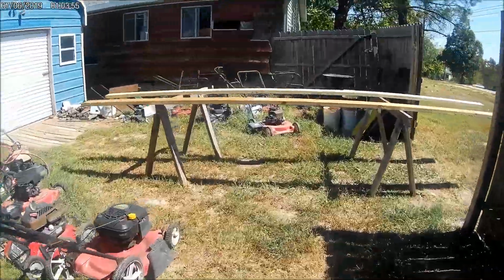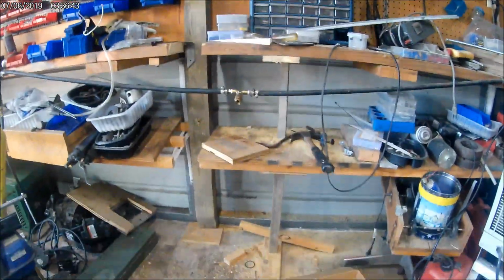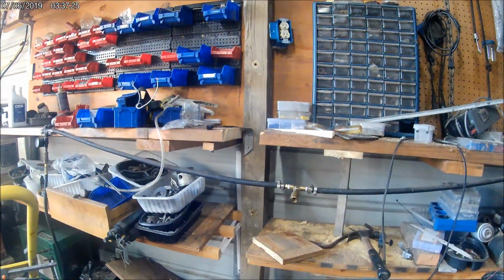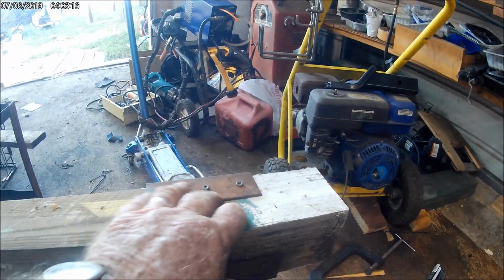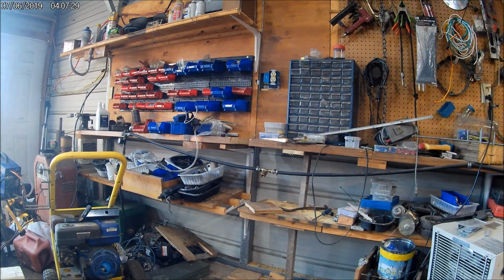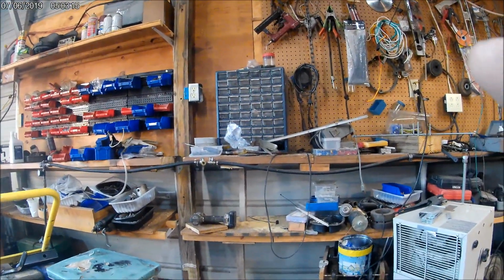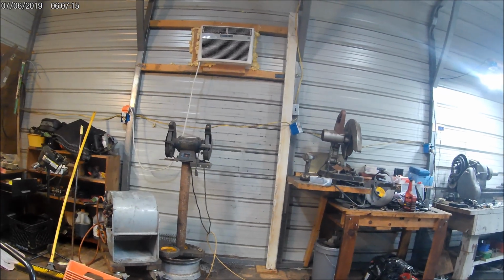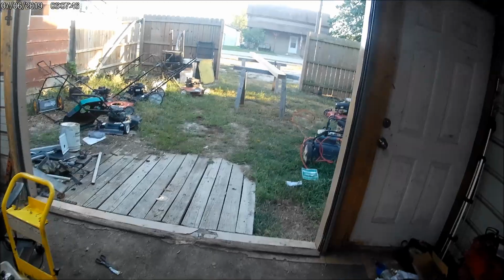shop beam, over head retractable air hose and extension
I have been getting tired of extension cords and air hoses all over the floor so I am putting up a beam... kinda like a jib crane only it is  stationary, I intend to mount the air hose and electric retractable gadgets on that along with a trolley to attach a hoist.